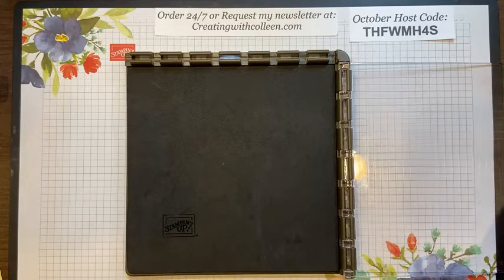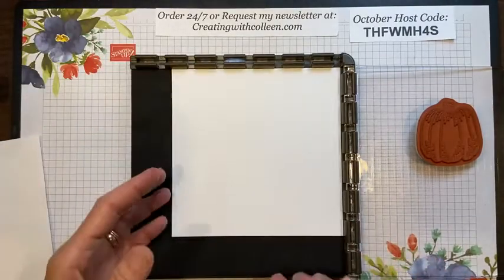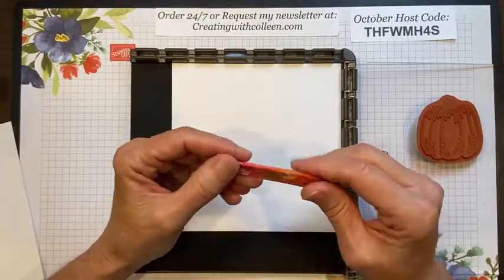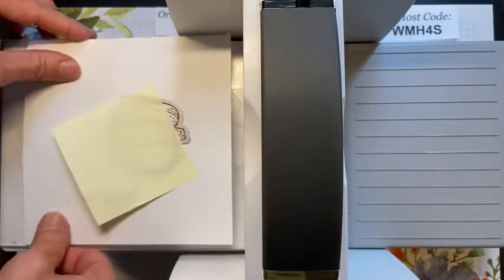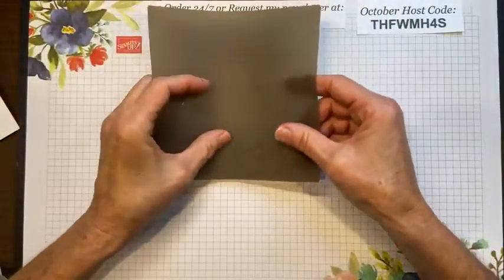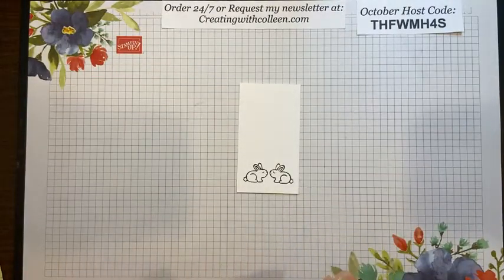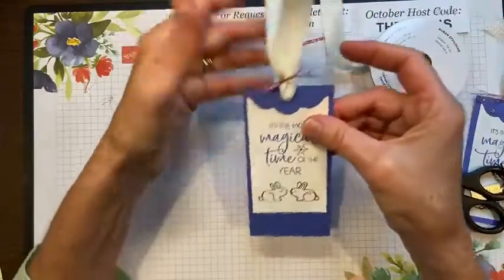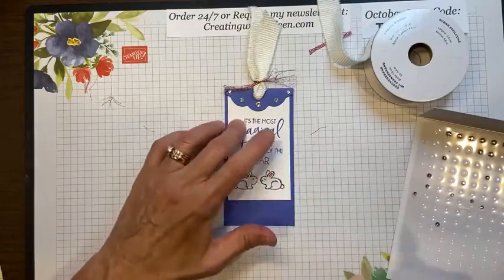Stamparatus Techniques: Shadow Stamping, Mirror Image Stamping & Die Cut Stamping!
The Stamparatus is much more than just a positioning tool. I'll show you 3 alternative ways to use your Stamparatus with lots of tips and tricks included! Please leave a comment to let me know if you learned something new!
If you would like to order these products, please visit my
I would love to be your demonstrator if you don't already have one.

I would love to hear what you thought as I always try to Better my Best!

I come to you live on Facebook every Wednesday, noon ET so join me for lunch.
You take a break and I will create!